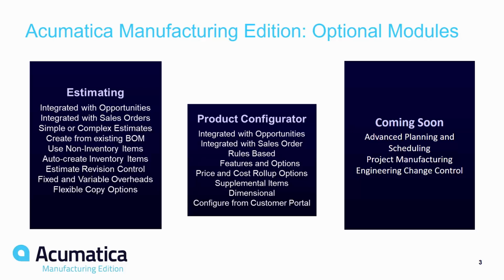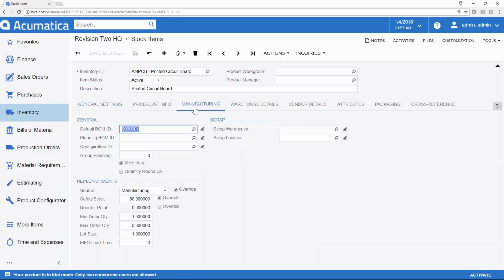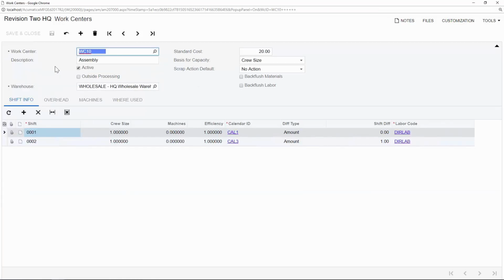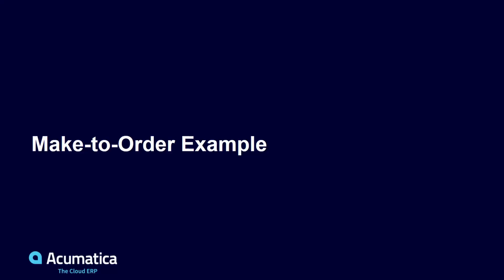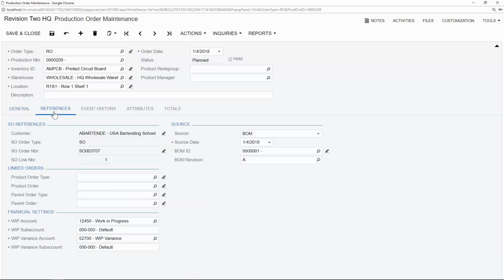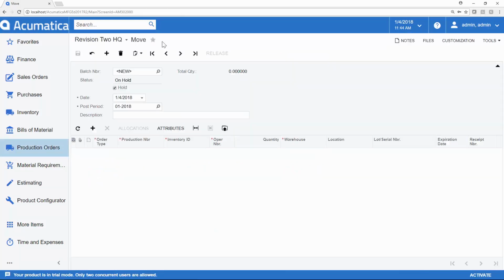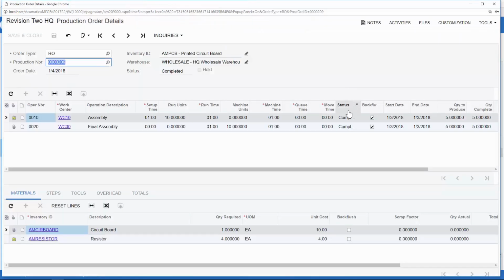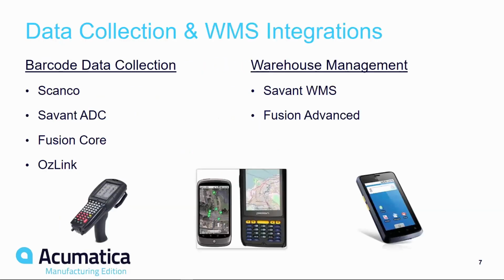Acumatica Manufacturing Overview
Contact Alliance Solutions Group to learn more about Acumatica and construction and manufacturing software.